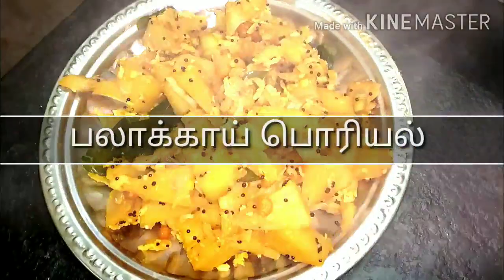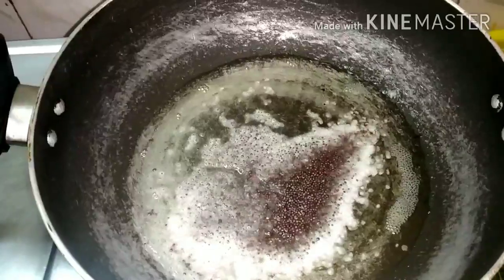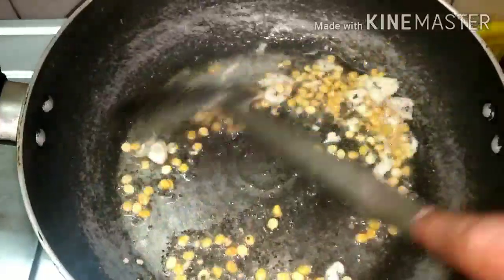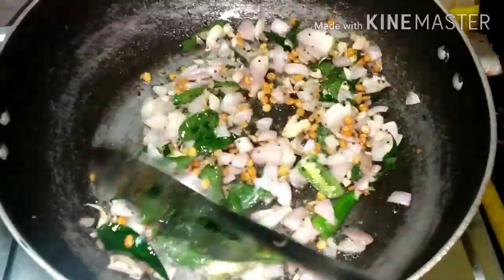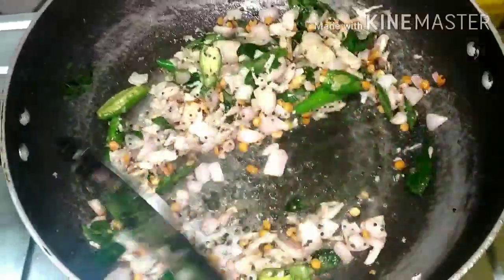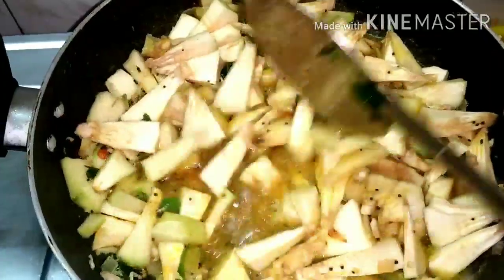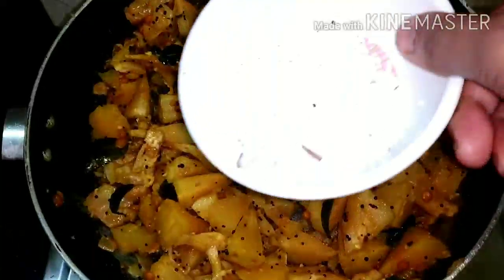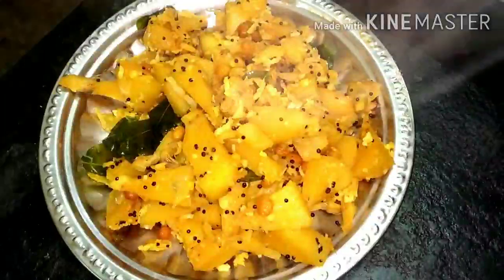Jackfruit Poriyal Recipe in Tamil | Palakkai Poriyal | பலாக்காய் பொரியல்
Today i am sharing Palakkai Poriyal recipe in Tamil.